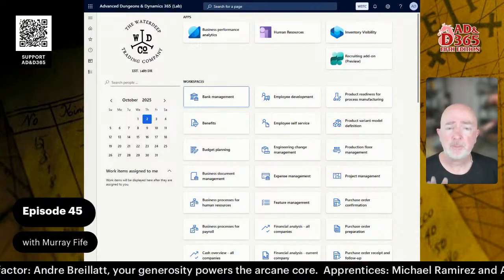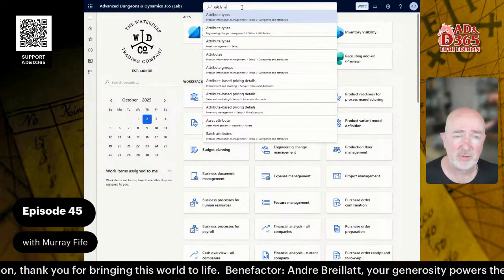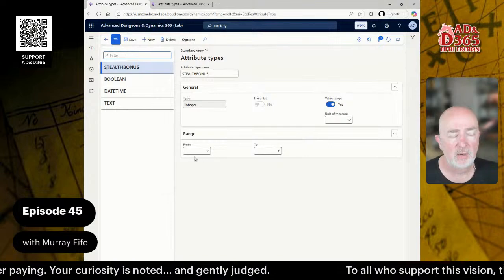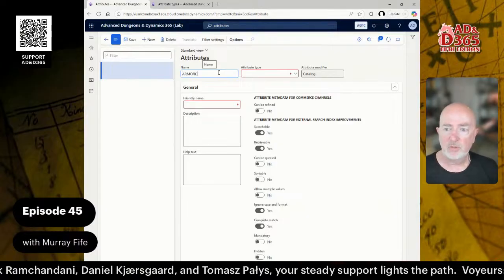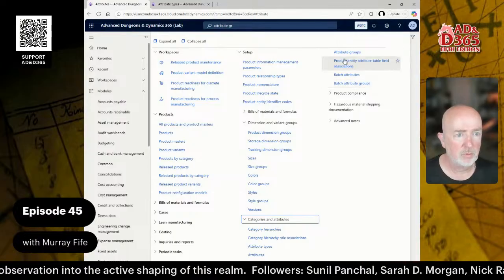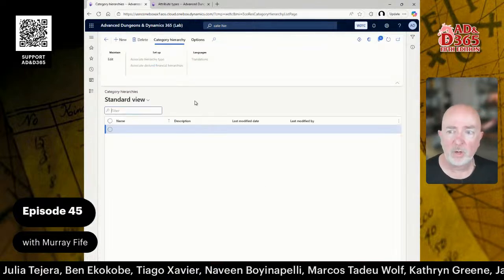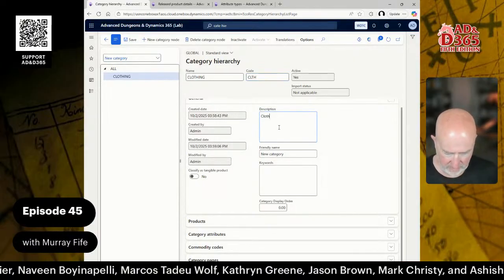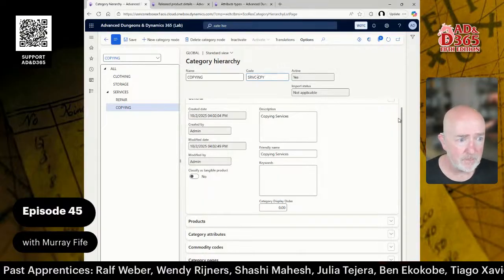Advanced Dungeons & Dynamics 365 Episode 45: Product Categories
Let's create some product categories.